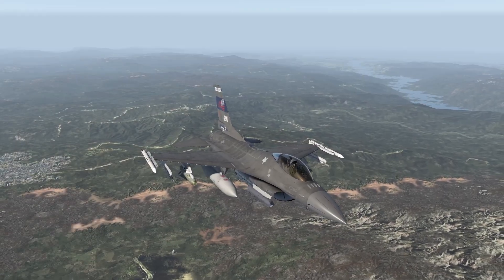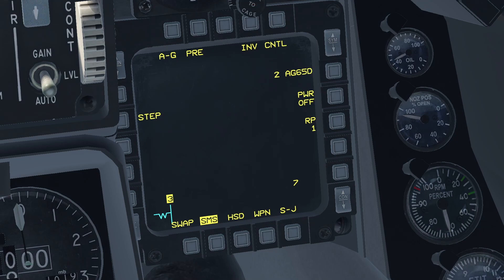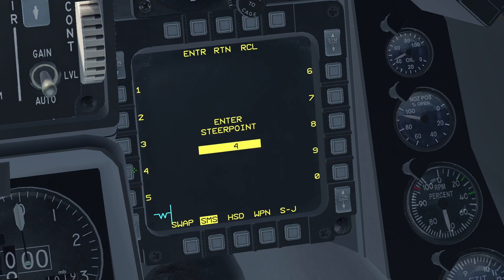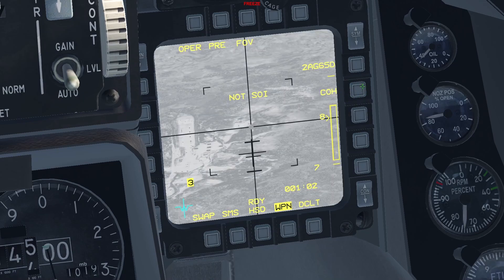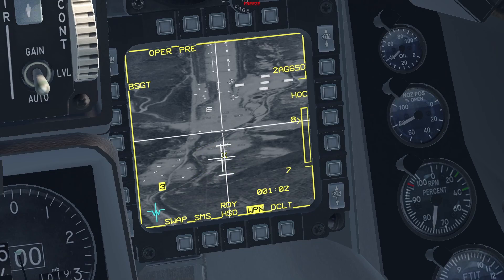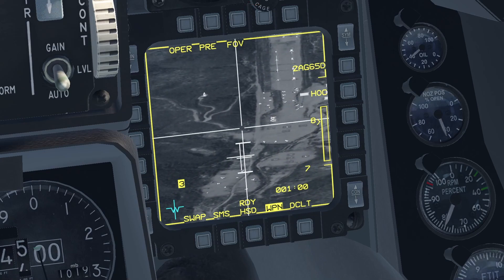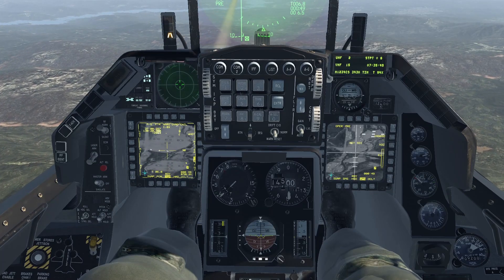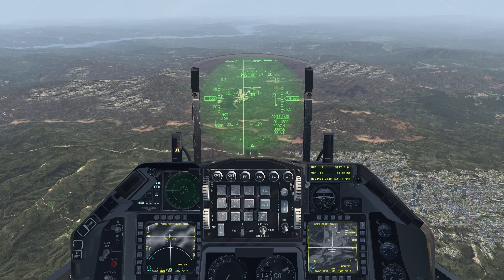Falcon BMS 4.37 Tutorial - AGM-65 Maverick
A tutorial that demonstrates how to use the AGM-65 Maverick, with all the submodes explained as well as a demonstration of how to boresight the seeker head to the TGP.

Chapters
0:00 - Intro
0:39 - Setup inside the aircraft
3:25 - PRE mode
7:05 - Boresighting to the TGP
9:29 - VIS mode
10:25 - BORE mode
11:22 - Outro

My system specs:
CPU: i7-10700
GPU: NVIDIA 3070
32GB of RAM